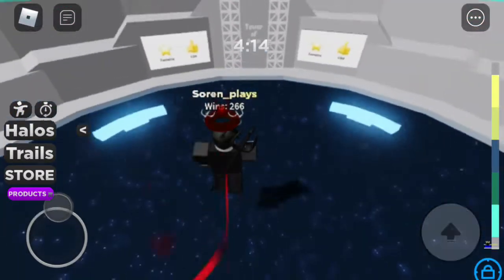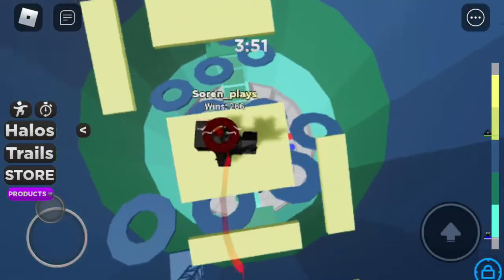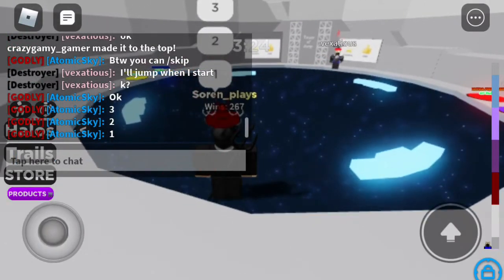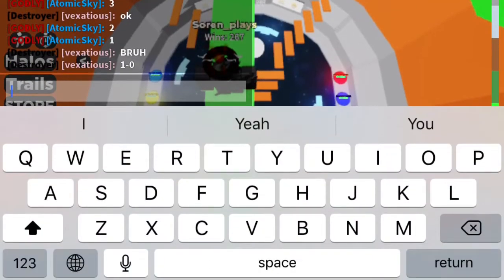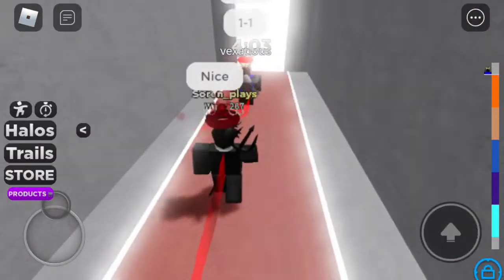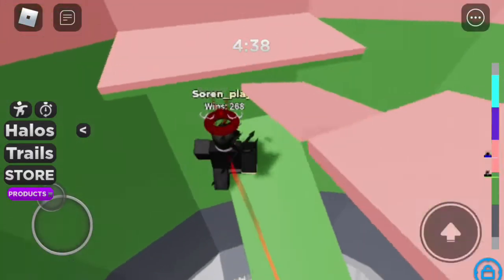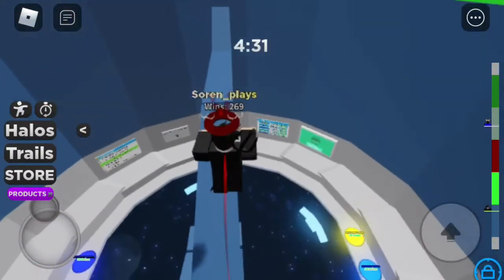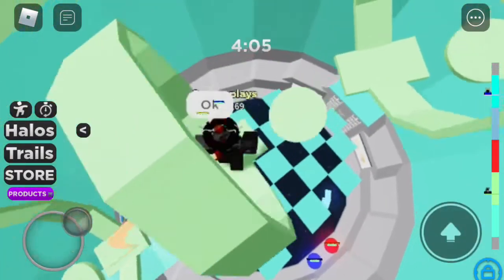ToJ (Tower of Jump) manhunt roblox